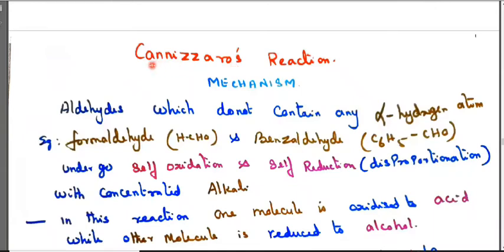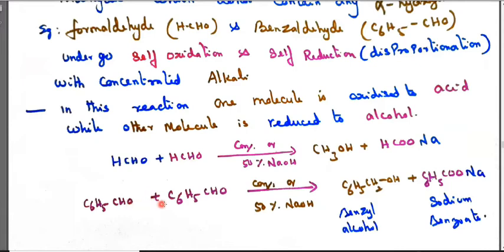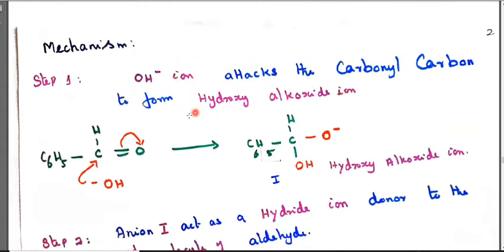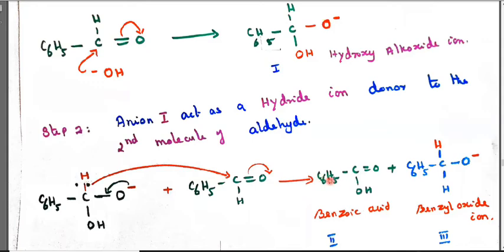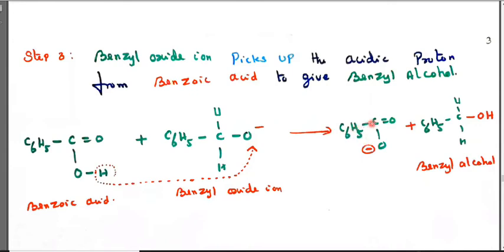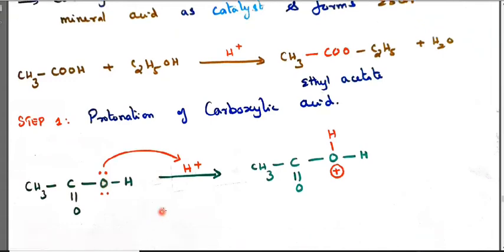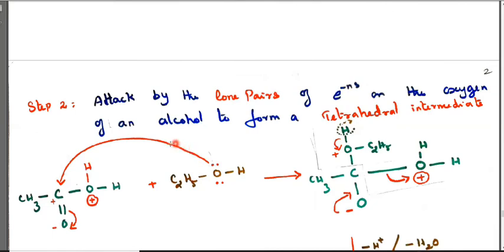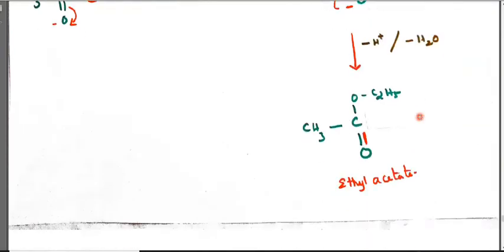CANNIZARO & ESTERIFICATION REACTION MECHANISM / EASY STEPS